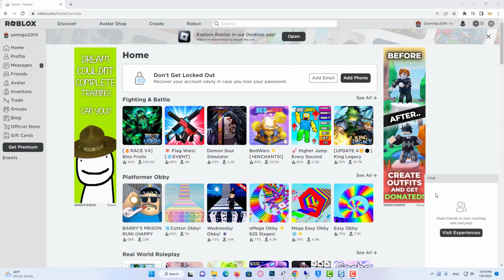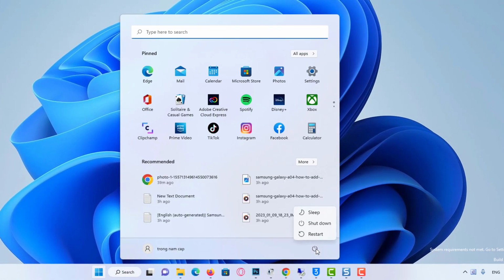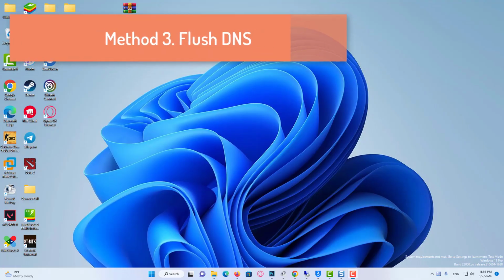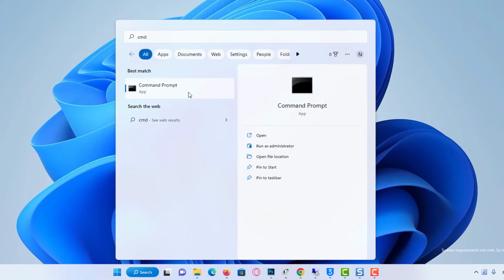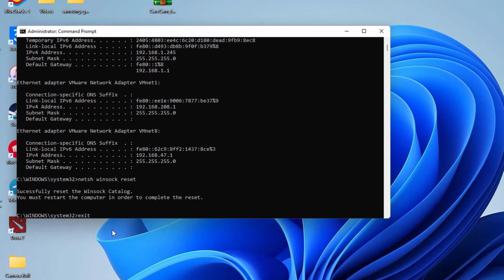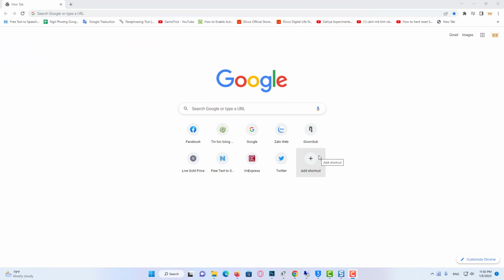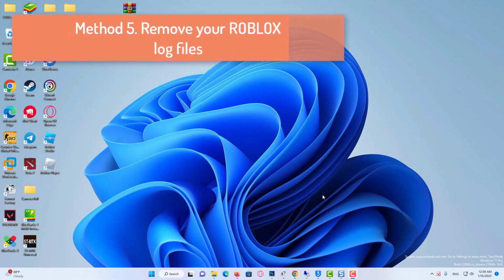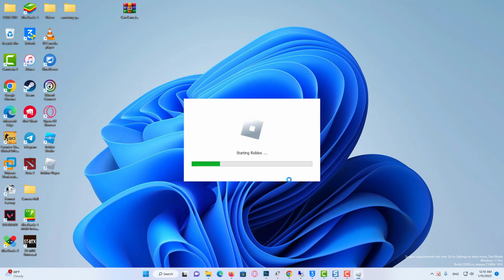How To Fix Roblox Error Code 277 - (Please Check your Internet Connection) - 2023 Guide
You may experience Roblox error code 277 as a result of a faulty Internet connection.
Disconnected
Please check your internet connection and try again.
Error Code: 277
Leave     Reconnect
Reconnect was unsuccessful. Please try again.

✅ Command to RUN in CMD

ipconfig /flushdns
ipconfig/registerdns
ipconfig /release
ipconfig /renew

Do not skip any part and check all the steps carefully you can also make a Restore point in case you want to revert the settings back.